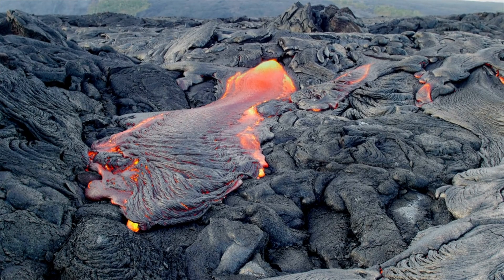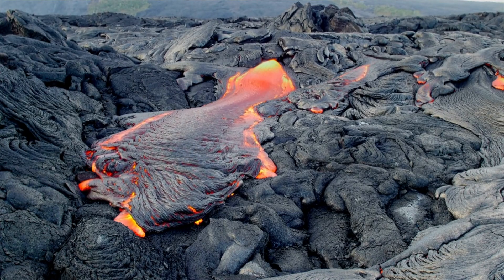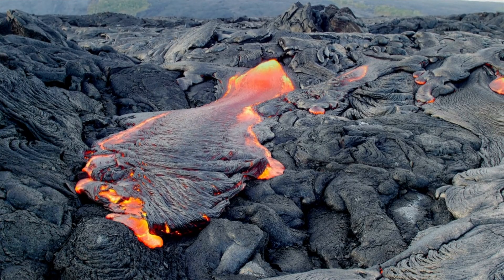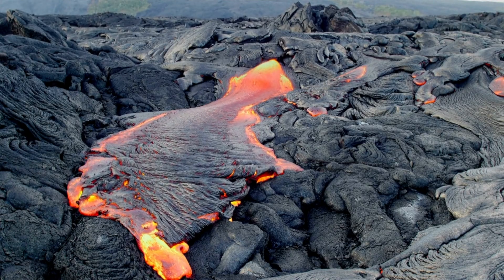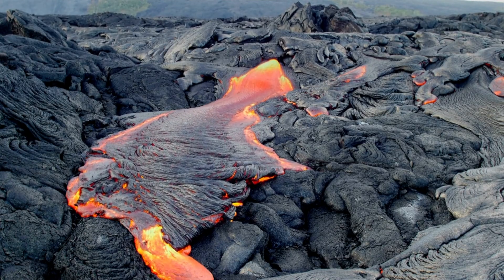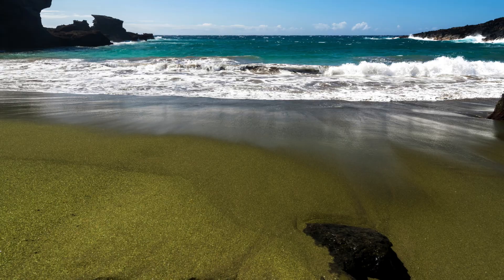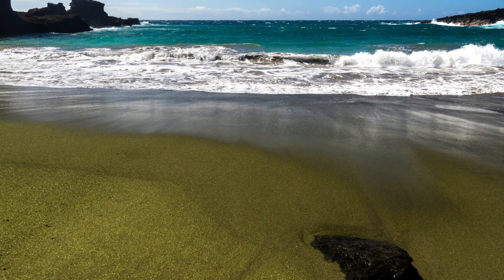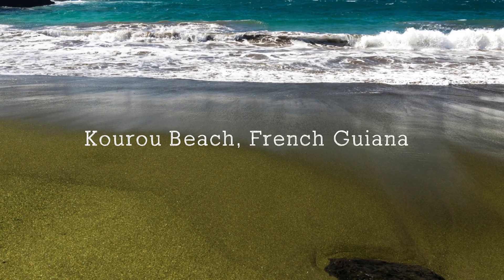COLORED SAND BEACHES - What Gives Sand Its Color? What Is Sand?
Colored Sand Beaches – What Gives Sand Its Color? What Is Sand? // From white sand beaches to black sand beaches, and even multicolored sand beaches - Earth has it all! But where does the sand color come from? What gives sand its color? The white sand beaches are made up of pure quartz. The pink sand beaches get their color foraminifera. The orange sand color comes from the presence in the sand of minerals rich in iron. The red sand beaches are based on iron oxide (rust). Purple sand beaches are based on different minerals. The Pfeiffer beach in California has a purple sand because of the mixing of manganese garnet mineral particles with the quartz particles. The purple sand at Plum Island Beach in Massachusetts, US comes from mixing a variety of sand grains with different colors, including grains of pink almandine-pyrope garnet, white quartz, a mix of black minerals like augite, ilmenite, hematite, and green epidote. The green sand beaches get their green color from a mineral called olivine, another mineral formed from the cooling of lava from volcanic eruptions. The Rockaway Beach, Pacifica, California is a chocolate-color beach. The brown sand color comes from impurities in the limestone mixed with particles from dark volcanic greenstone. Gray sand beaches have their origin in either a combination of shale with graywacke sandstone, or in a combination of basalt granules with fragmented shells, corals and other marine creatures. The black sand beaches are made of basalt granules coming from the weathering of the basaltic rocks formed through the rapid cooling of the lava when it reaches the ocean water.

The multicolored sand beach (The Rainbow Beach in Queensland, Australia) is formed of sand of different hues of red, orange, and yellow coming from the nearby huge sand cliffs made from many layers of sand deposits over a long period of time.

Glass beaches were formed through the action of the waves and currents on glass dumped on the shore. The pieces glass were transformed into small, colorful pebble-like fragments that are now the basis of glass beaches, such as the Glass Beach in Kauai, Hawaii, and the Glass Beach near Fort Bragg, California.

What is sand? Sand is a granular material whose composition varies depending on the location and the composition of the rock sources, but its most common component is quartz. Sand is produced through a weathering process of rocks and minerals.

Blog post “Colored Sand Beaches–What Gives Sand Its Color? What Is Sand?”

Timecodes:
0:00 – Intro on colored sand beaches
1:27 – What is sand?
2:47 – White sand beaches
3:32 – Pink sand beaches
4:29 – Orange sand beaches
5:04 – Red sand beaches
6:02 – Purple sand beaches
7:30 – Green sand beaches
8:04 – Brown sand beaches
8:39 – Gray sand beaches
9:05 – Black sand beaches
10:06 – Multicolored sand beach
10:58 – Glass beaches

About me: My name is Maria Baias and I’m a scientist turned Sci-Fi/Fantasy writer. While teaching a university course on Inorganic Chemistry, I became fascinated by minerals and rocks and the role they play in shaping interesting geological formations. That, combined with my research background in Heritage Science are what led to my interests in using science to explore and understand the wonders of our planet. I’m happy to share those stories with the rest of the world through this channel and my blog.

Resources:

How Does Sand Get Its Color?
Why Is The Sand Purple At Plum Island Beach?
Does Rainbow Beach Have Rainbow Sand?
What Is Sand?

All images and videos are from Canva.